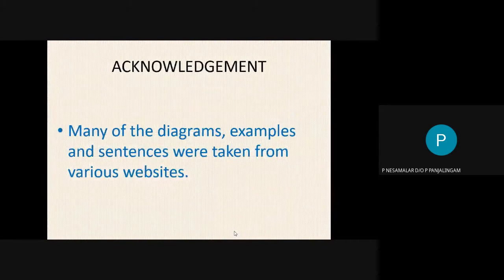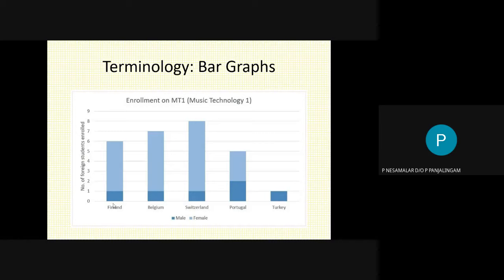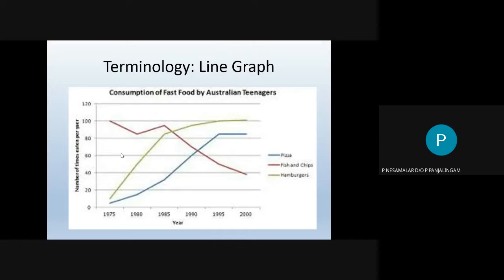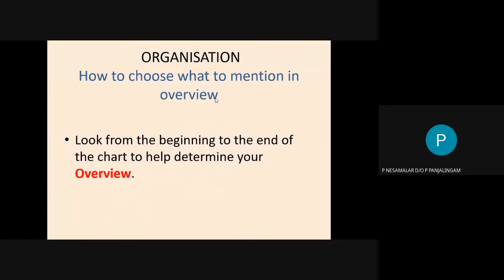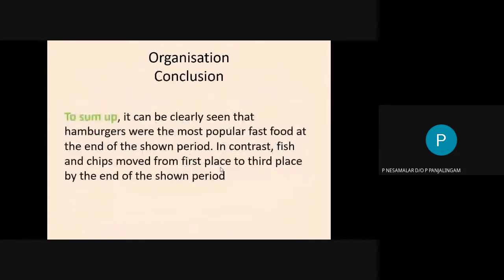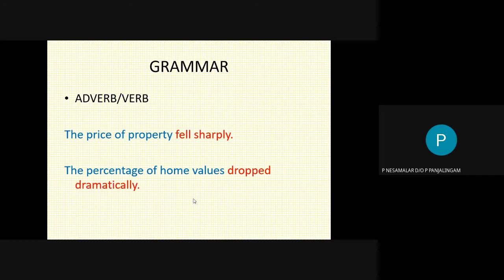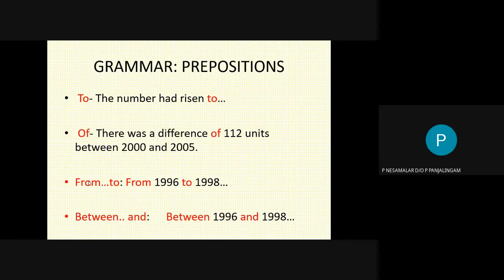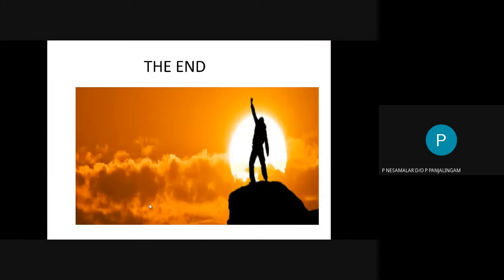TASK 1 WRITING TIPS FOR ENGLISH PLACEMENT EXAMINATIONS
This video contains tips to help students who are preparing for Task 1 of an English Writing Examination.
It contains information about organising their writing, how to choose the points to write about, and tips about vocabulary and grammar.
It is sincerely hoped that this video can be of benefit to these students.